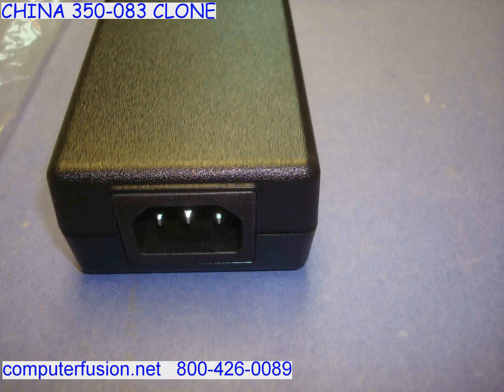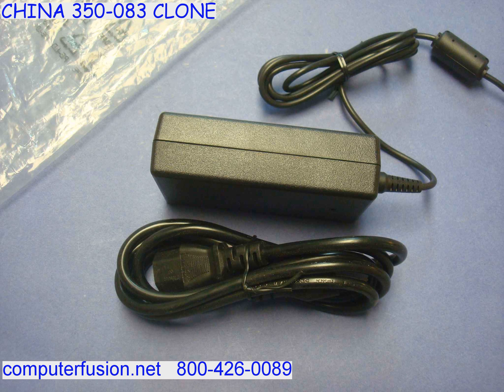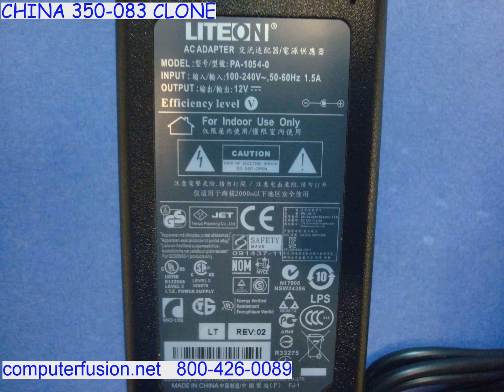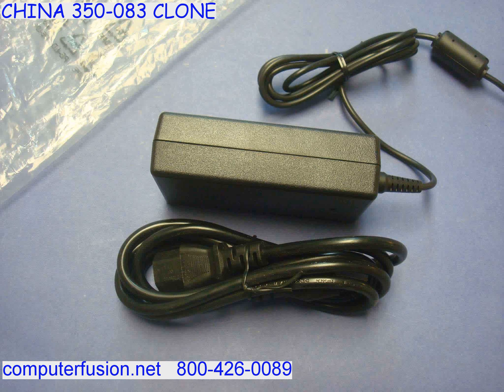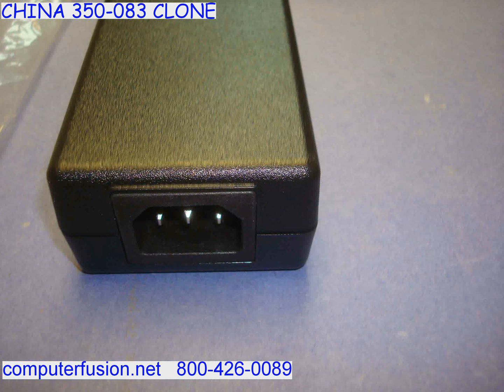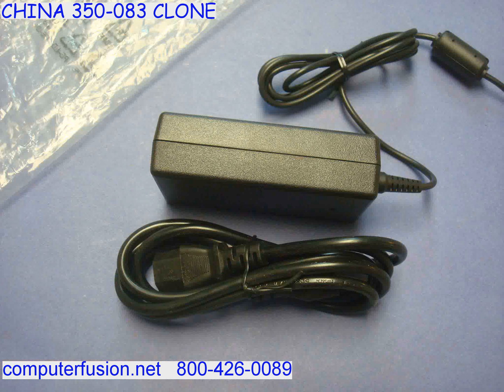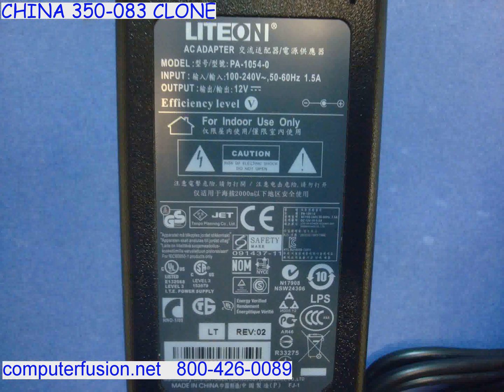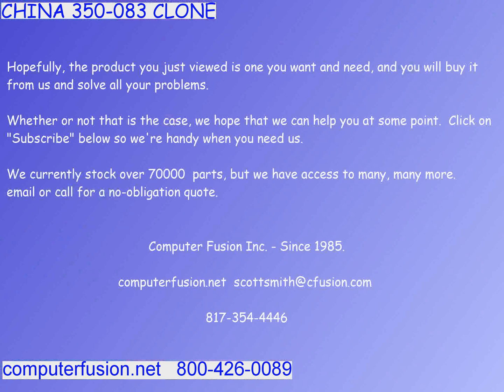CHINA_350-083_CLONE.flv